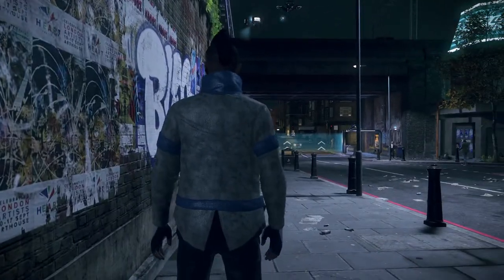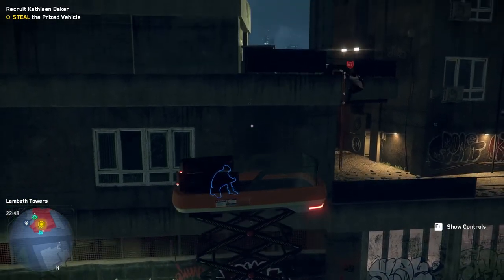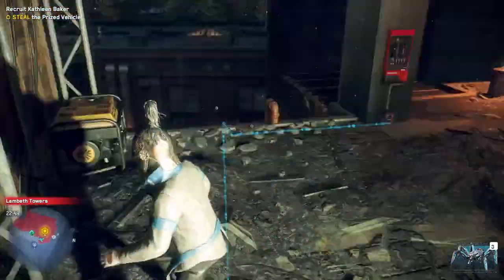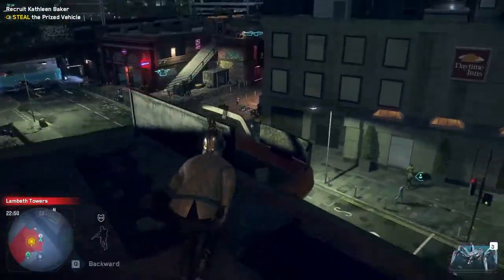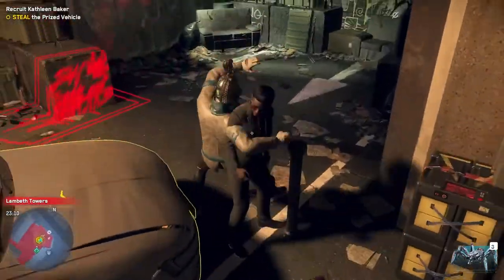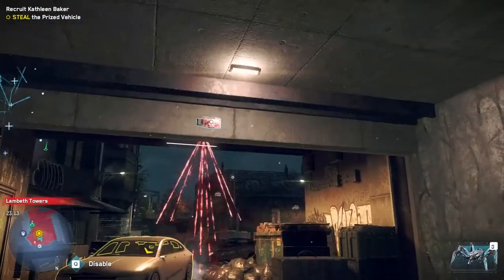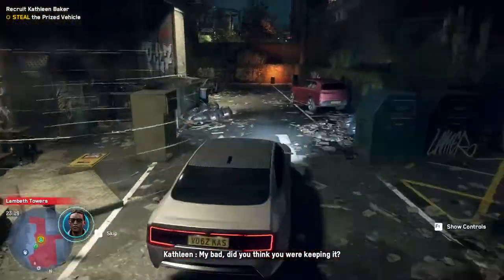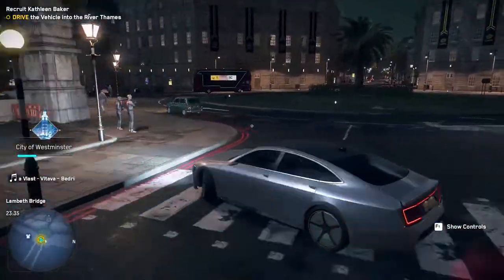Watch Dogs: Legion - Steal The Prized Vehicle Mission To Recruit Kathleen Baker at Lamboth Towers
I show you how to do the mission to Steal The Prized Vehicle Mission to Recruit Kathleen Baker at Lamboth Towers. Watch Dogs: Legion is one of my favorite open-world games so far this year.